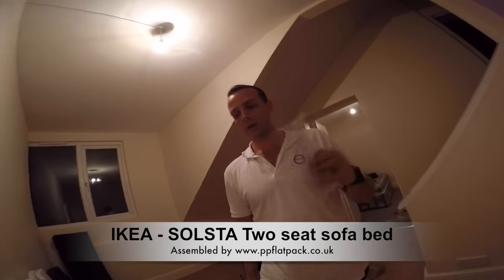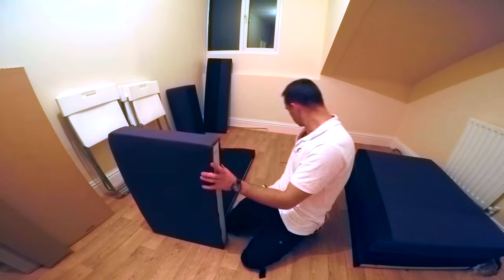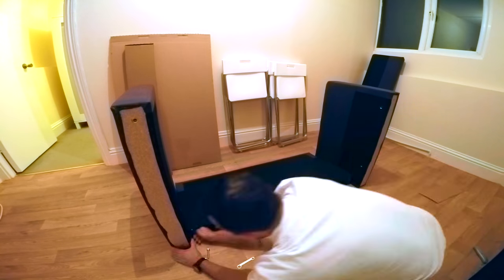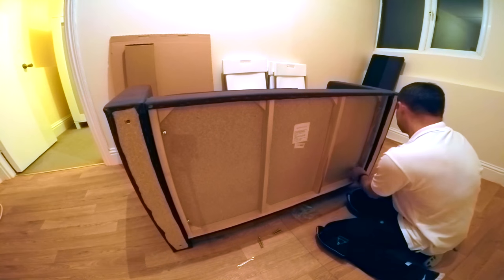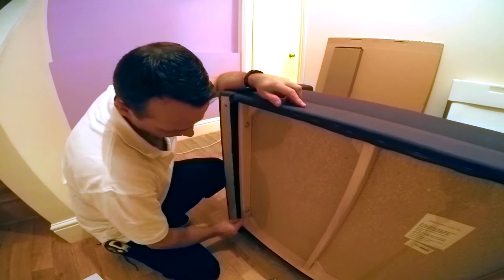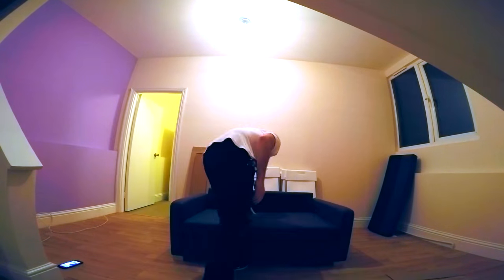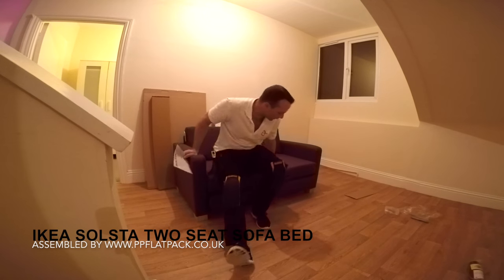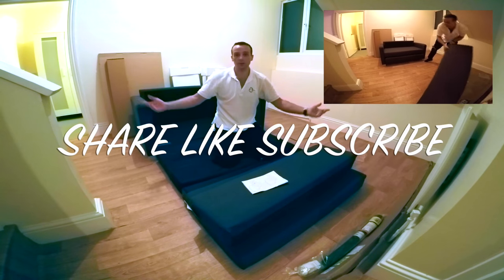IKEA SOLSTA, ULLVI Two seat sofa bed assembly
How to assemble IKEA SOFA Solsta two seat sofa bed
IKEA UK has different name ULLVI two-seat sofa-bed can extend to bed. SOLSTA Sleeper sofa, Ransta dark gray good for guests or as a provisional bed when extended not too comfortable but ok when need the extra bed for short time. Currently Two-seat sofa-bed
ULLVI Ransta dark grey £95 in the UK.

Bigger drill and screwdriver all in one